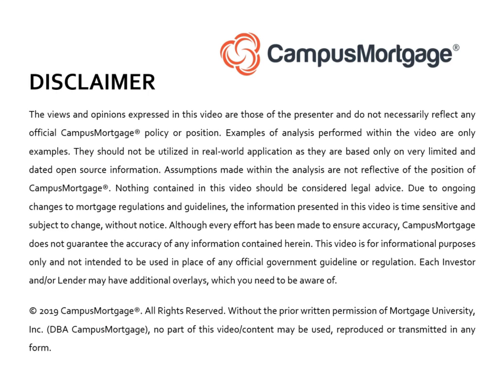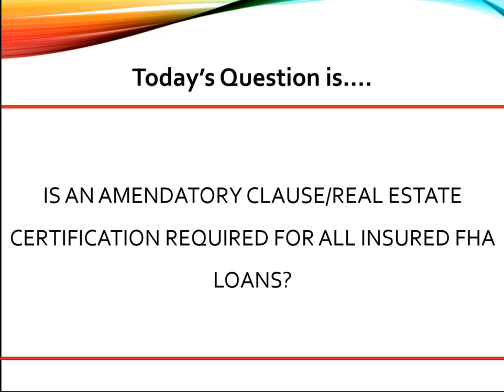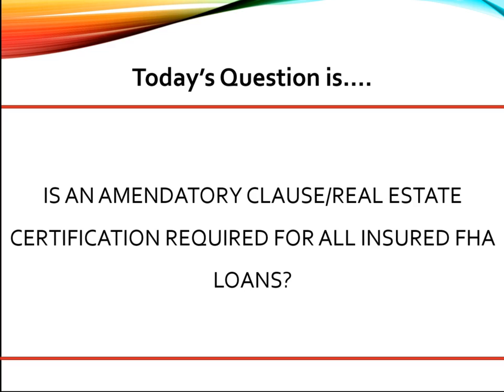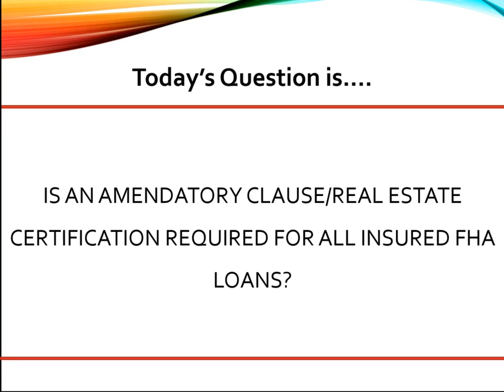Is an amendatory clause/real estate certification required for all.....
VIDEO CREATION DATE:  July 19, 2019

2020 CampusMortgage®. Without the prior written permission of Mortgage University, Inc. (DBA CampusMortgage), no part of this video/content may be used, reproduced or transmitted in any form.